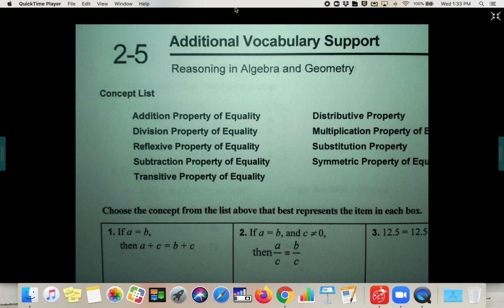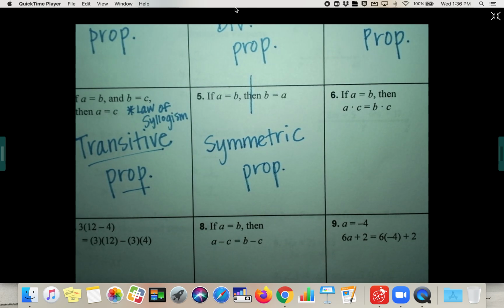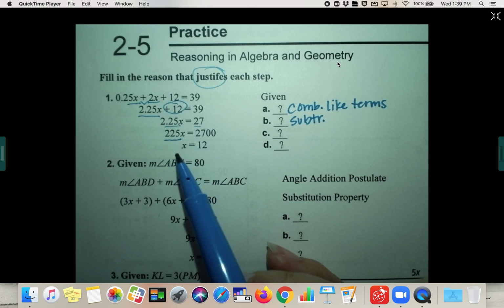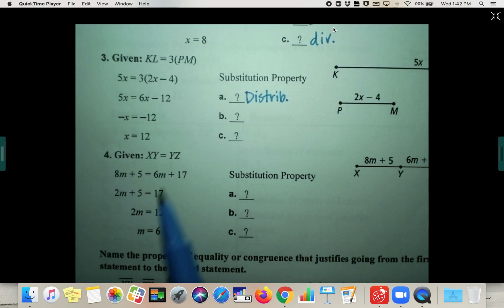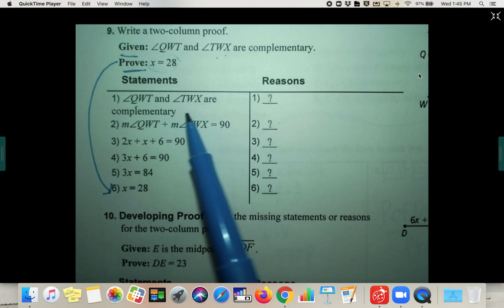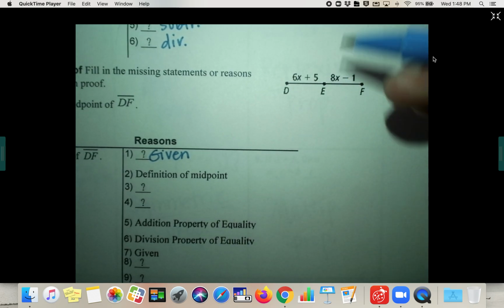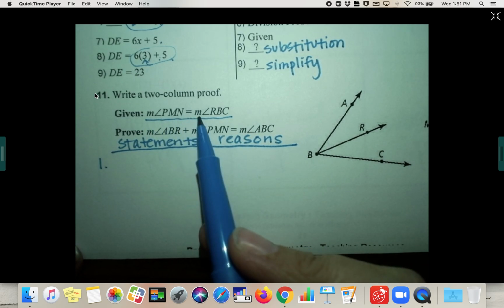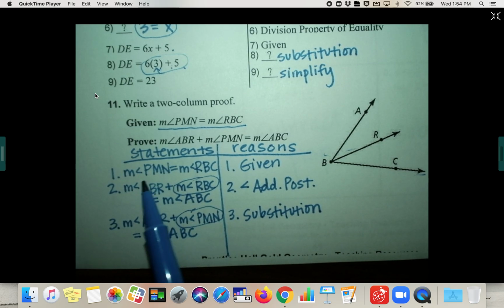Geometry 2.5 Lesson Notes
This lesson introduces all of the vocabulary words for reasoning and proofs (I.e. reflexive property, transitive property, substitution property, etc) and uses them in solving typical algebra problems. It works into doing our first 2-column proofs.